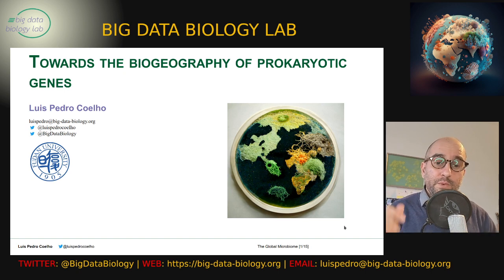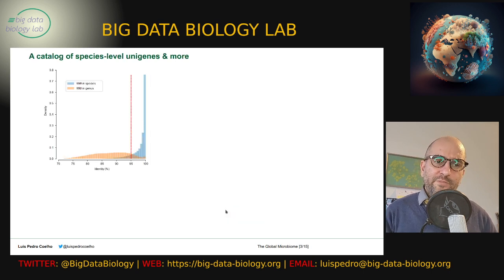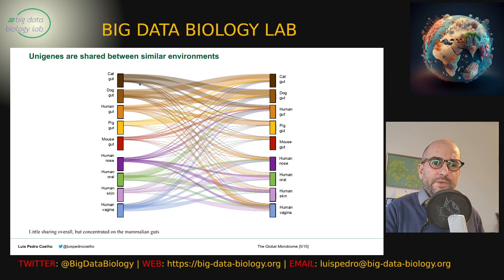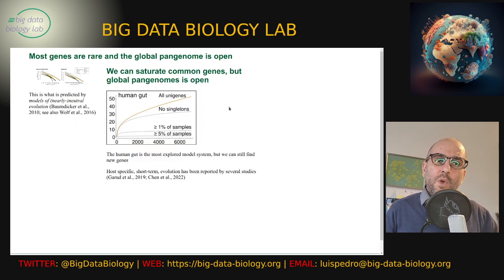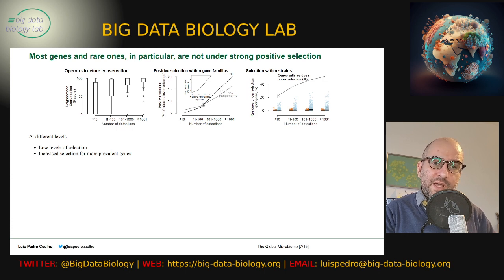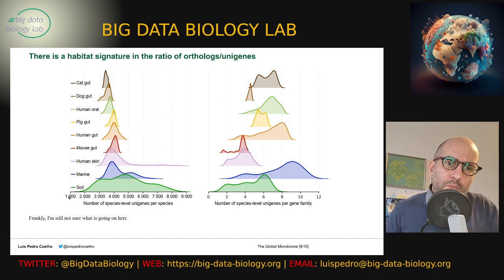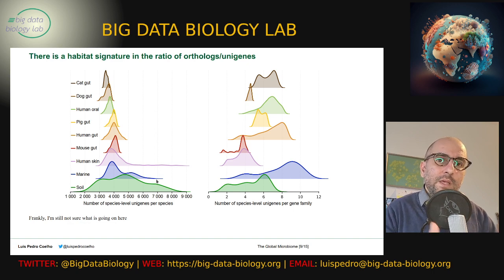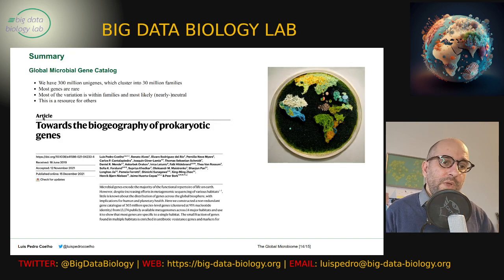The GMGC as a window into the global microbiome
Luis Pedro Coelho presents the global microbial gene catalogue (GMGC) as a window into the global microbiome